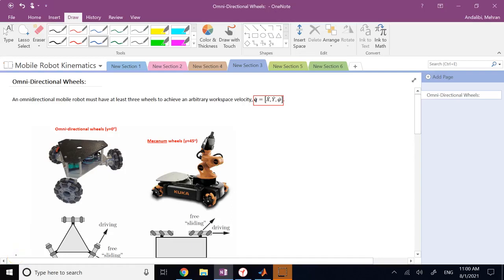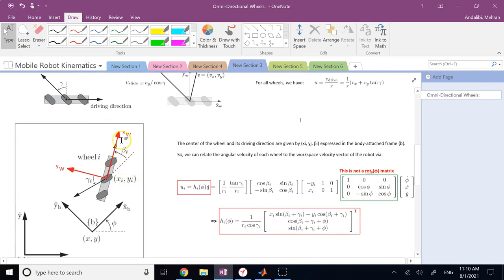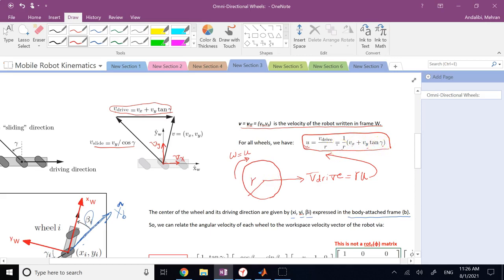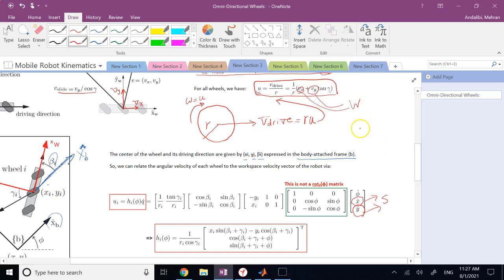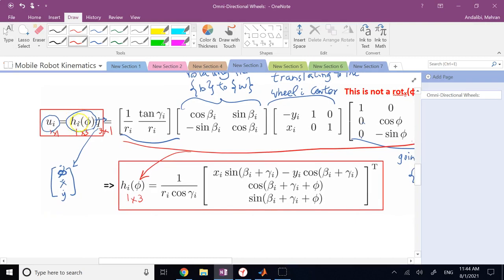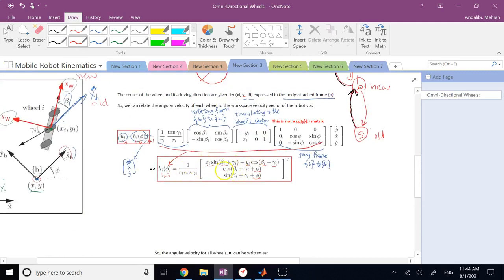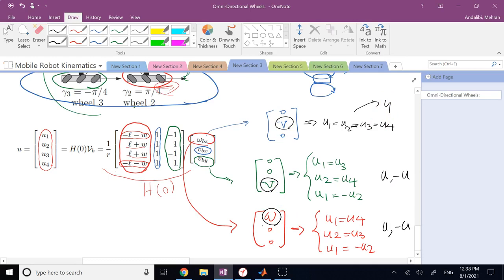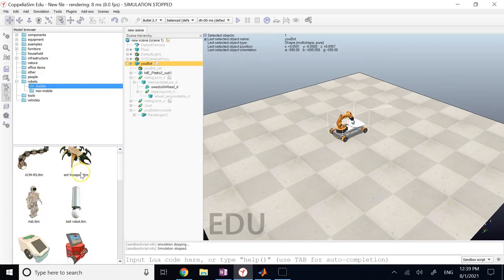Kinematics of Mobile Robots with Omni Directional Wheels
Forward and Inverse Velocity Equations for Omni-Directional (and Mecanum) mobile robots, as well as demos in the software V-REP are studied in this video.
V-REP demo: 1:11:25